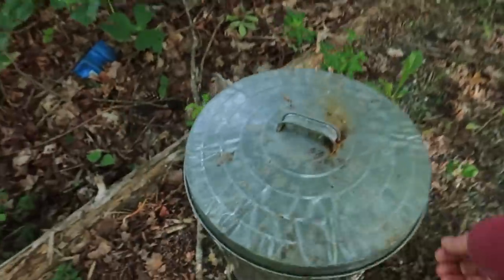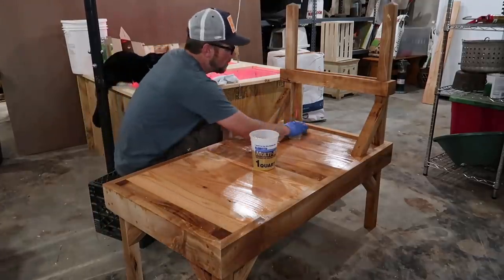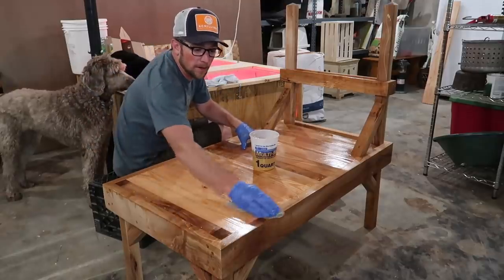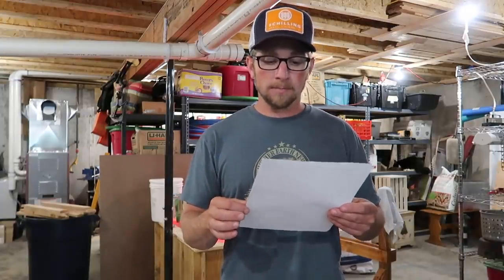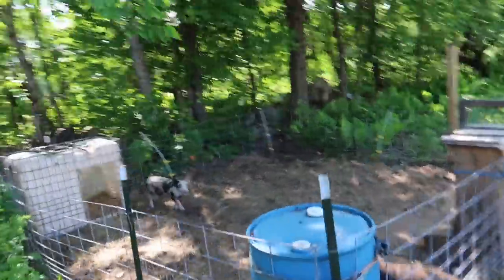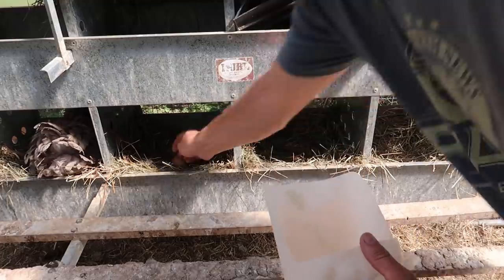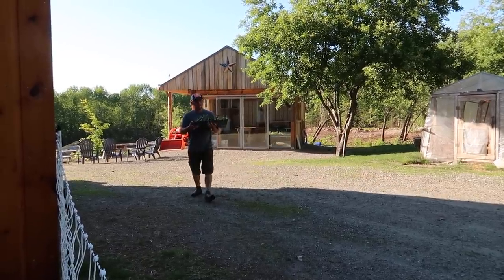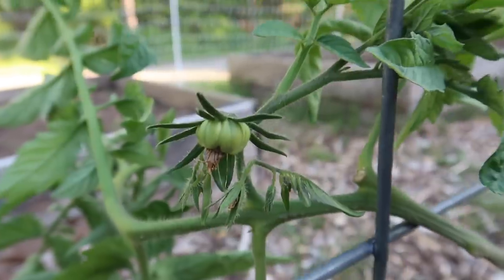Got the INVOICE for Getting Our 4 Acres Logged You WON'T Believe what It COST US!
We got the invoice from the loggers and now we know what it cost us to get our 4 acres logged and stumped.

Daily Uploads!